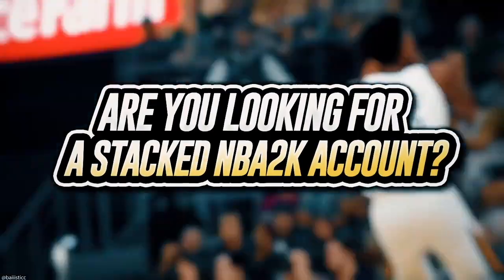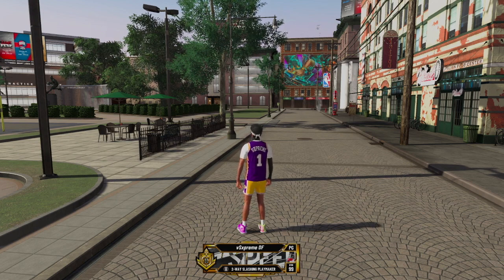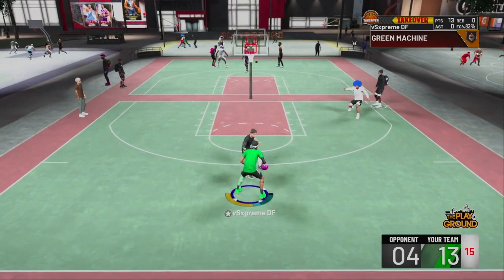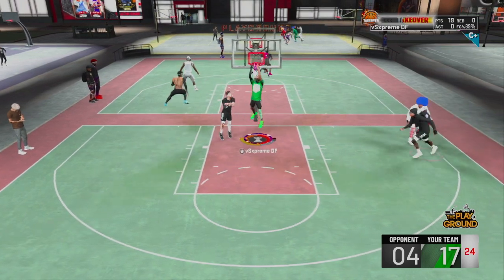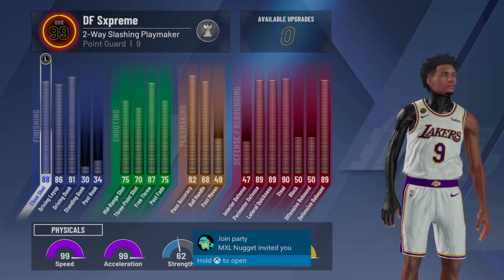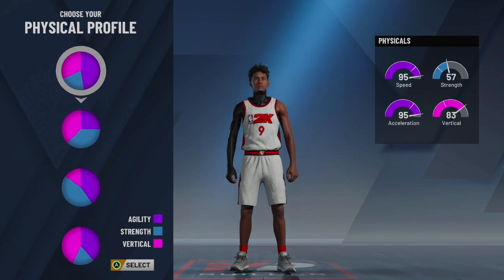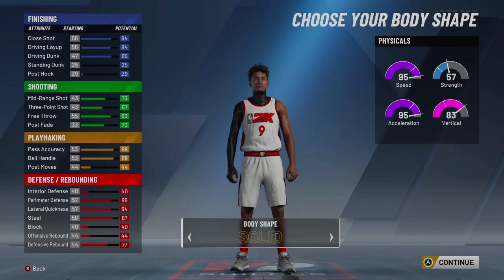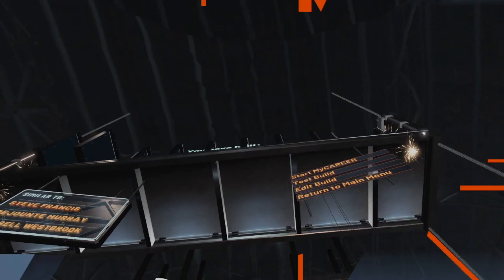BEST 2-WAY SLASHING PLAYMAKER BUILD IN NBA 2K20! - MOST OVERPOWERED ISO BUILD! CRAZY ANKLE BREAKERS!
500 LIKES?